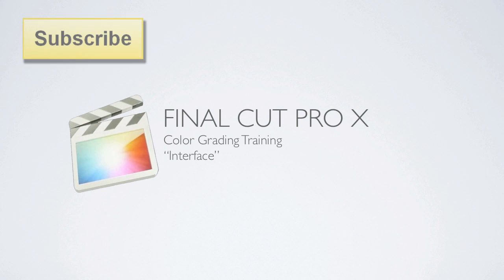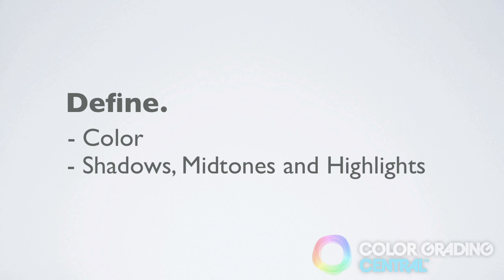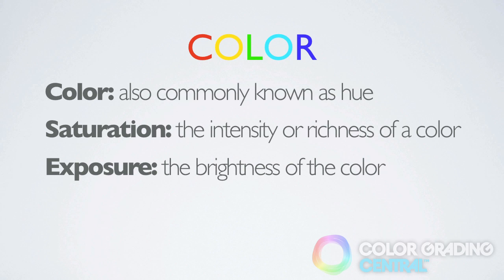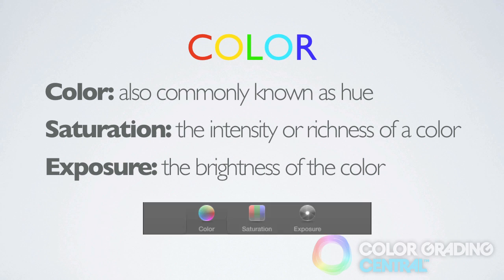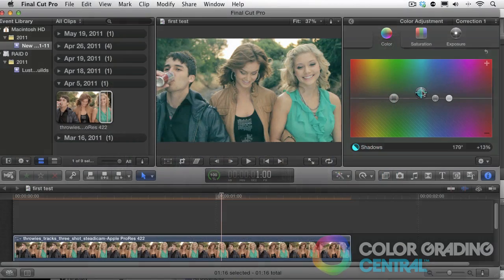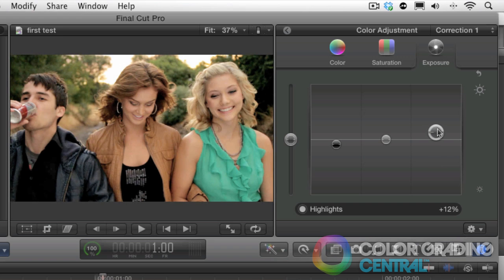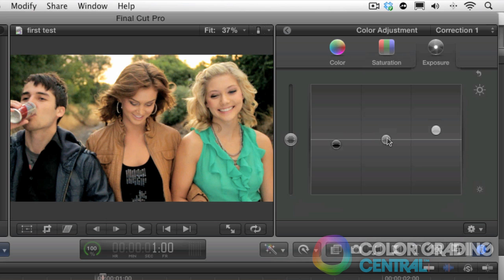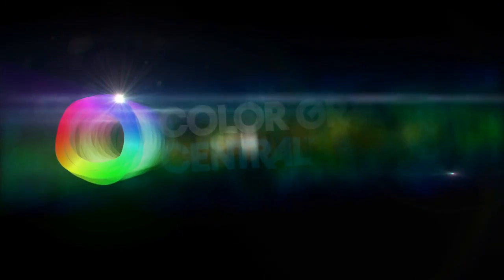03. Final Cut Pro X Color Correction Tutorial: Interface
Grading Presets for FCP X (click above)
With the release of Final Cut Pro X, Apple introduced the new "Color Board."  In this color correction/color grading tutorial I will be explaining this new interface and its functions so that we can begin color correcting like pros!

- Denver Riddle, Colorist